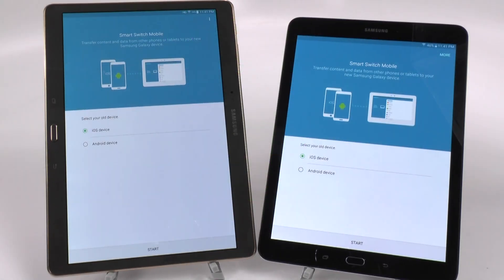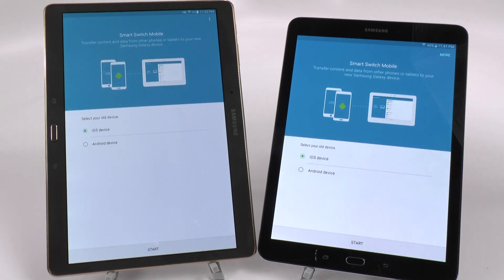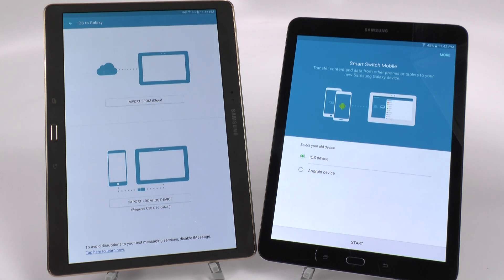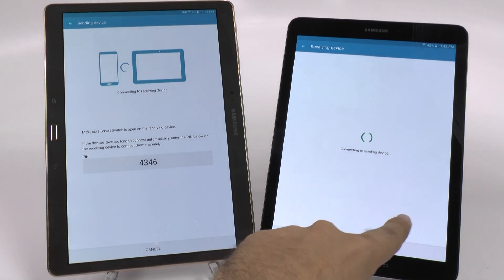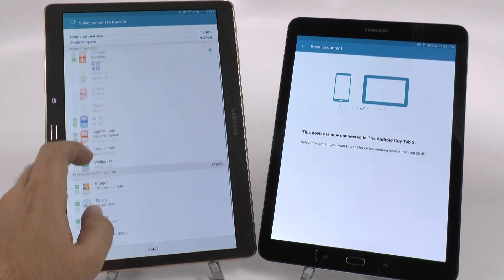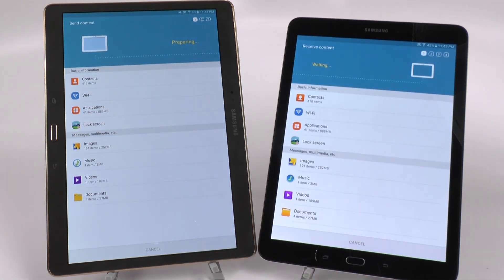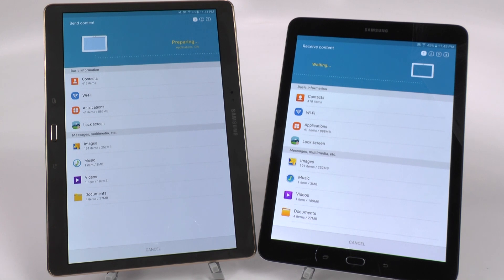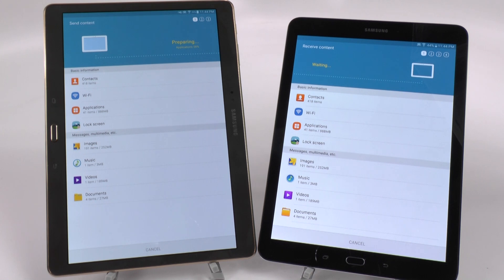How to Transfer Data from Old Tablet to the Galaxy Tab S2